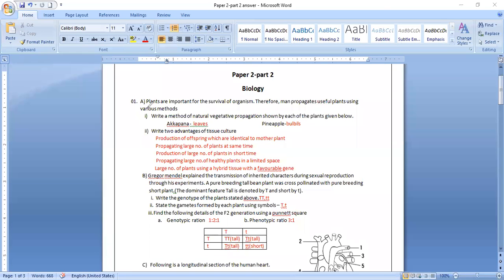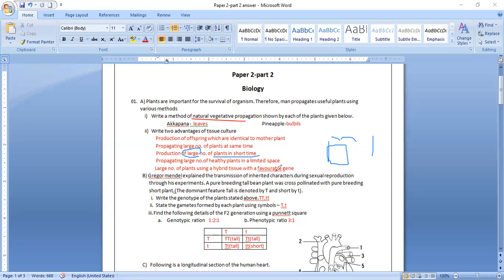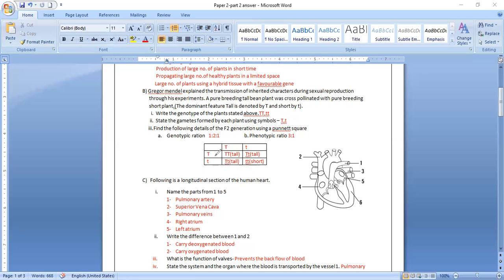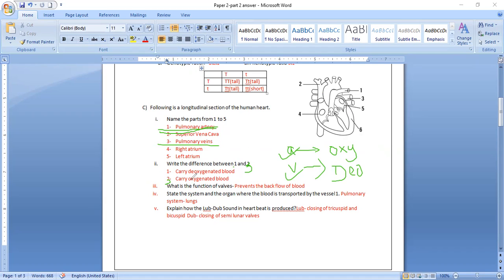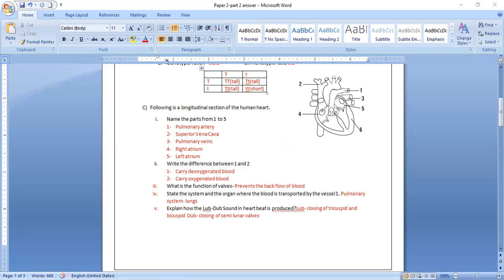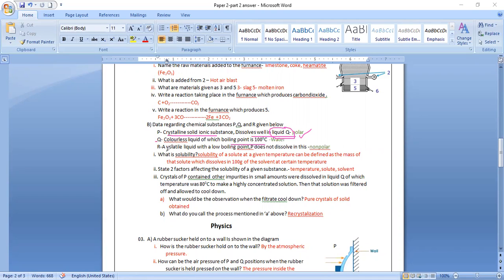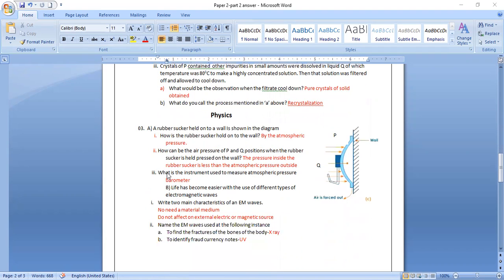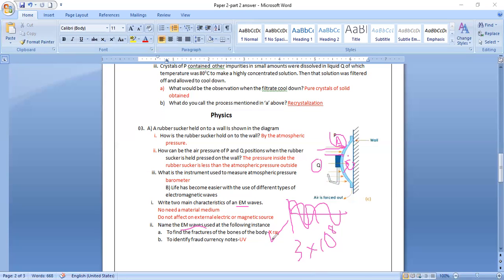Paper class - part 2 Discussion 24/11/2022